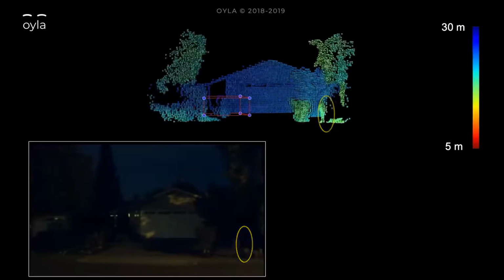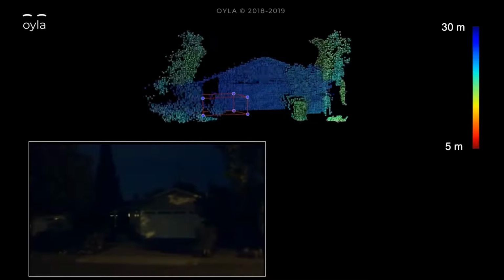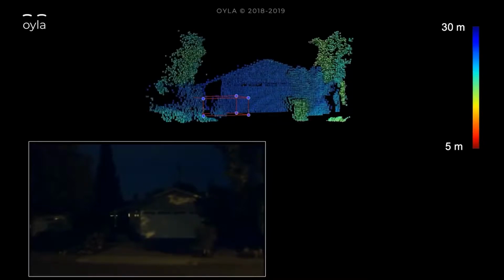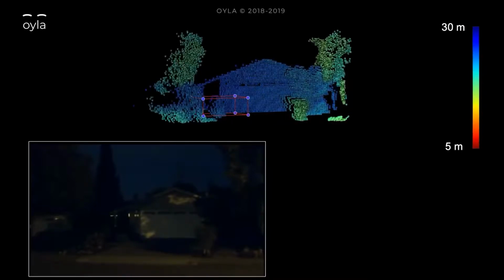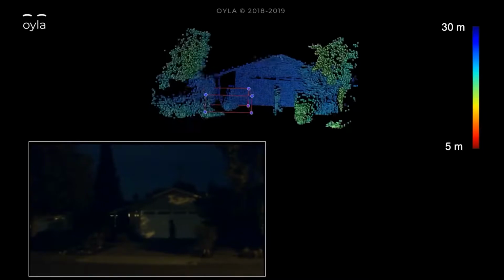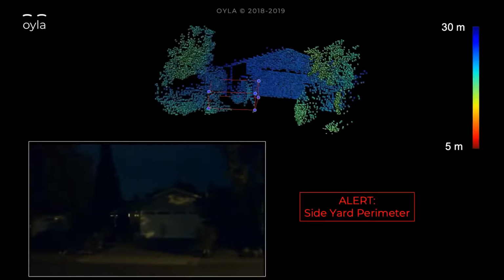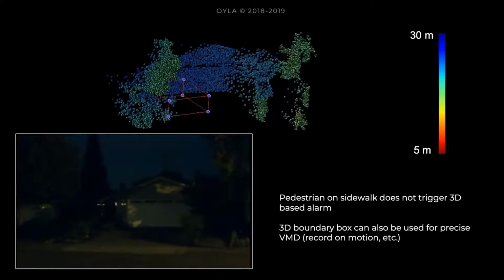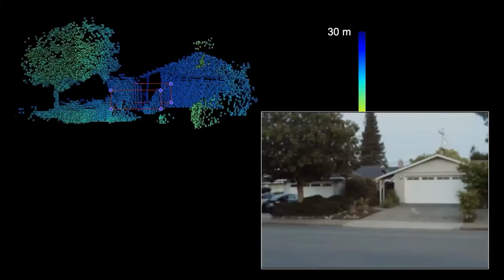Oyla Intrusion Demos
Demonstrations of Oyla 3D perimeter intrusion alert capabilities